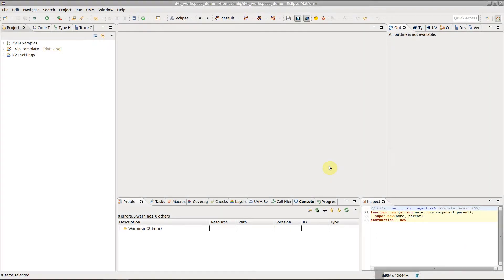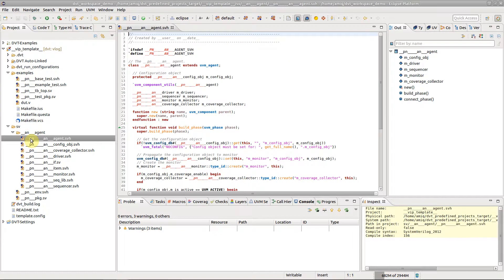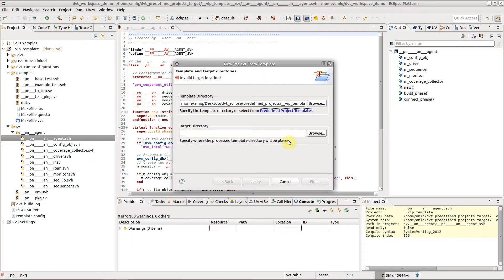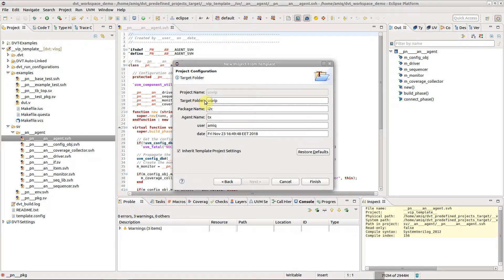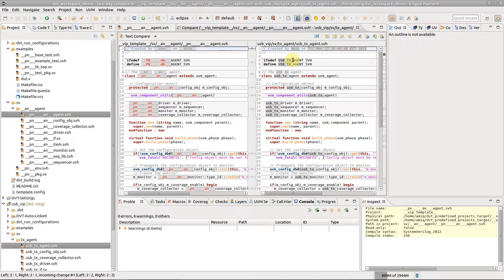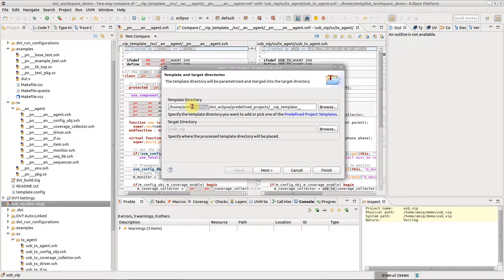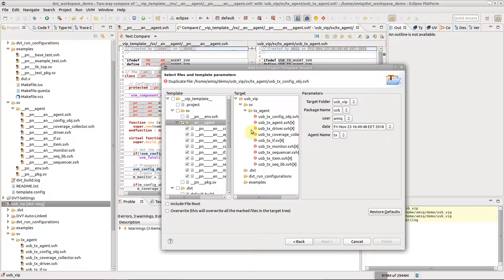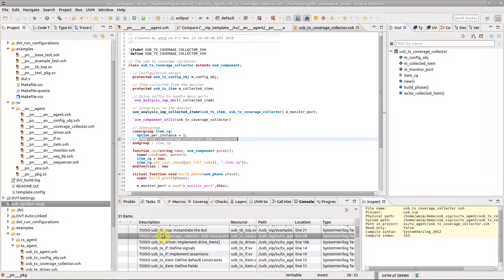Project Templates in the DVT Eclipse IDE - How to Use Templates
This video shows how to use a Project Template to generate an entire project or add new components to an existing one.